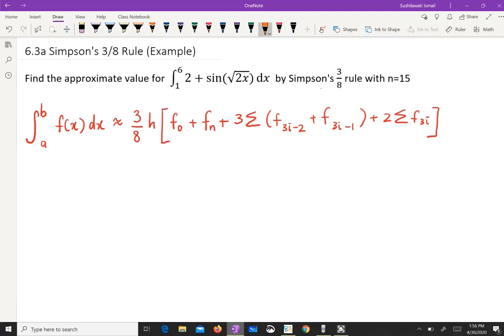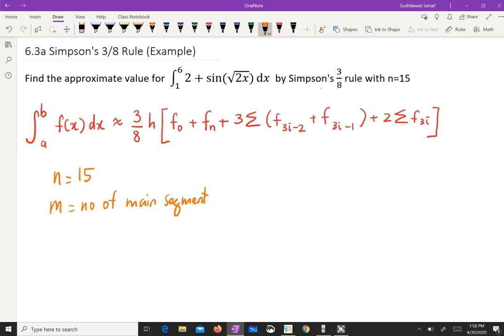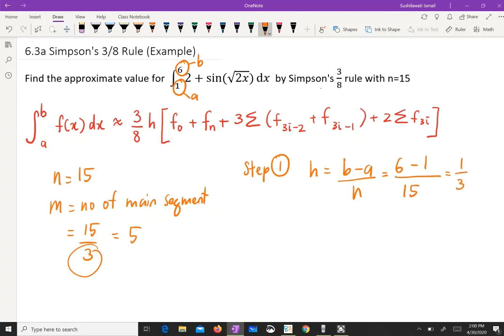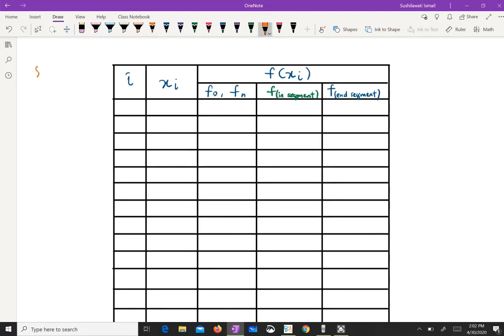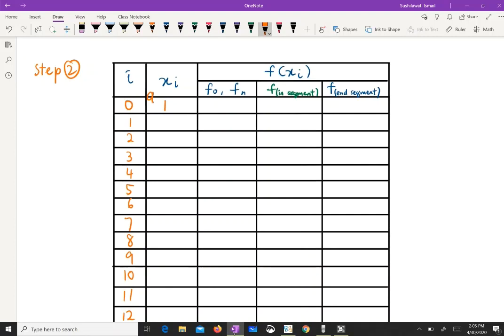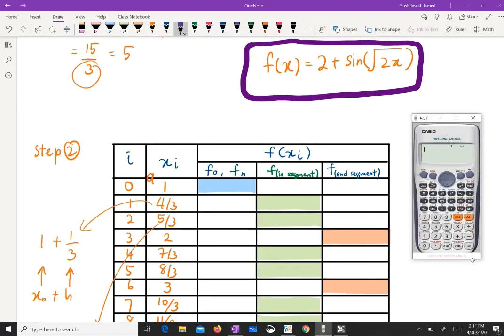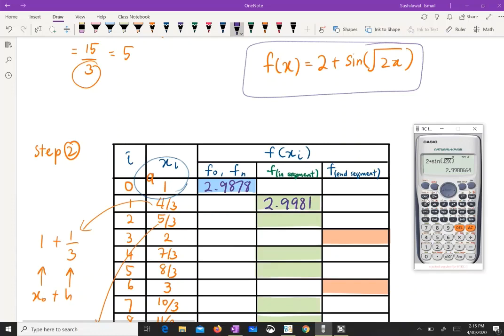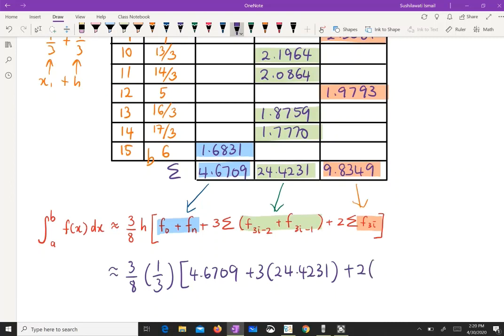Chapter 6-3 Numerical Integration (Simpson's 3/8 Rule - Example)